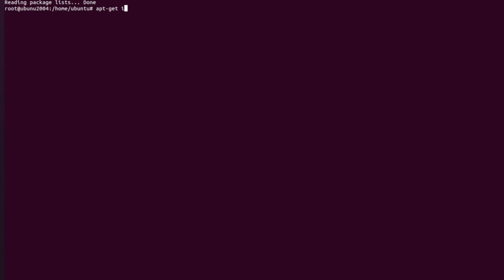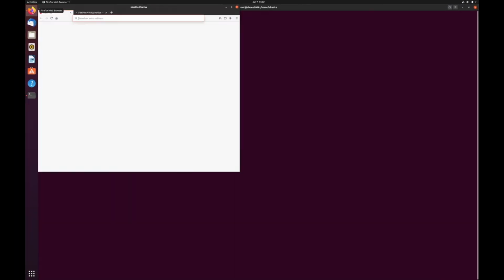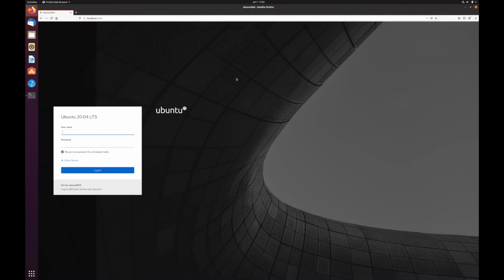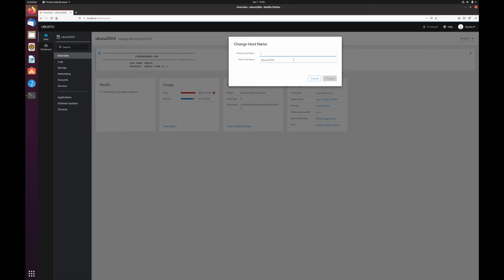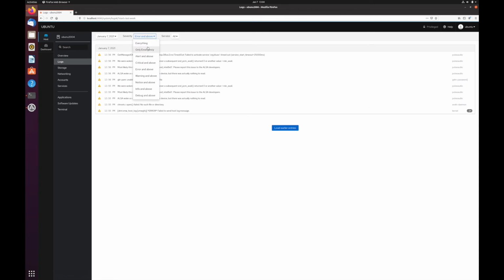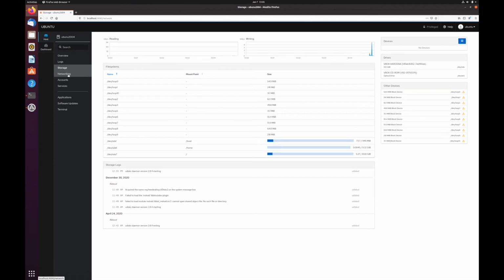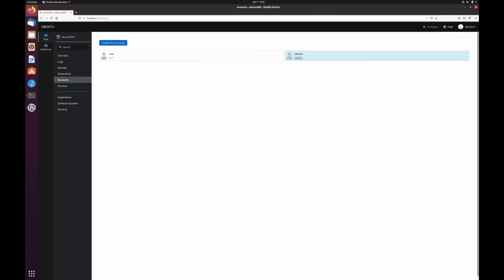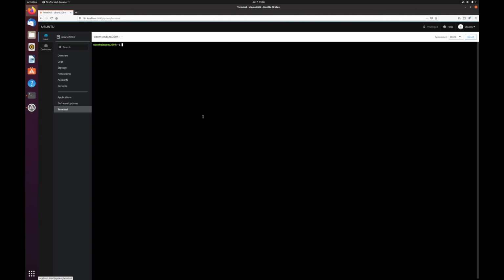Cockpit - How to install Cockpit ubuntu - Cyber Tech Note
Cockpit, Cockpit Web GUI Management, Whats is Cockpit, How to Install Cockpit Ubuntu, Cockpit web gui management, cockpit web interface. Cockpit makes GNU/Linux discoverable. See your server in a web browser and perform system tasks with a mouse. It’s easy to start containers, administer storage, configure networks, and inspect logs.